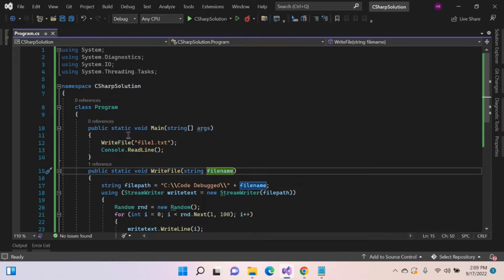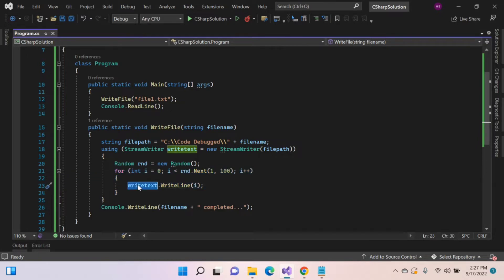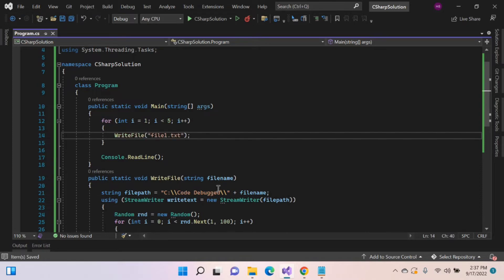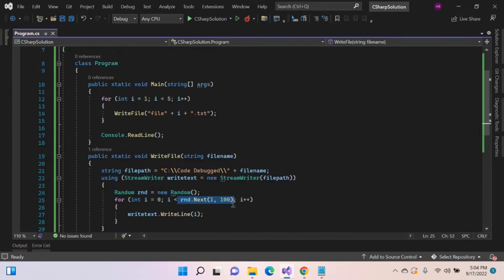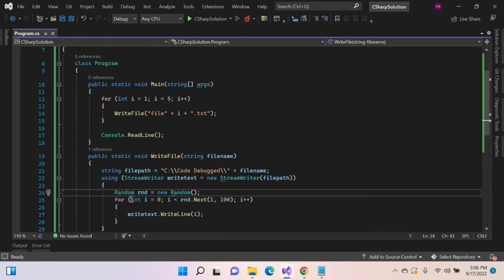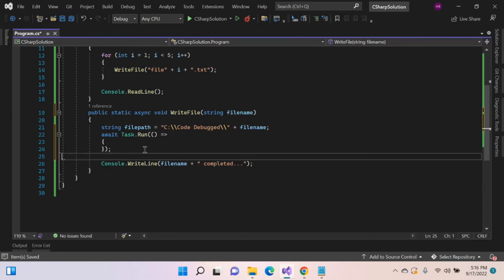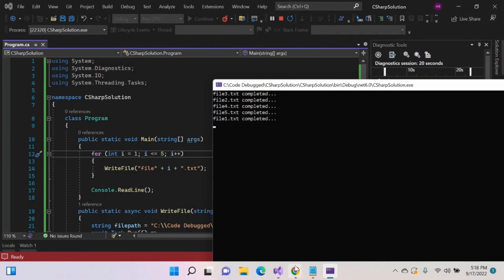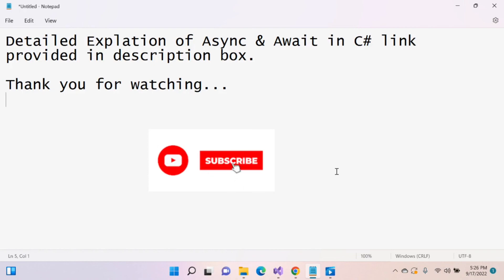How to execute multiple tasks concurrently in C#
Async and Await Explanation with example.